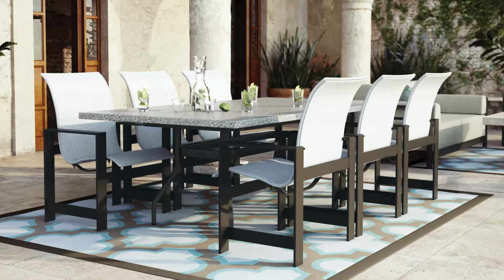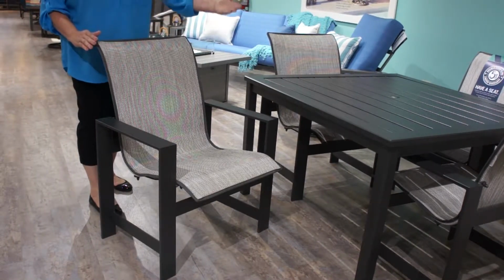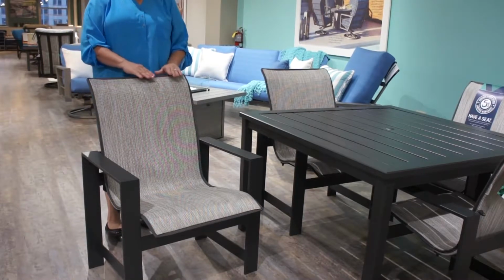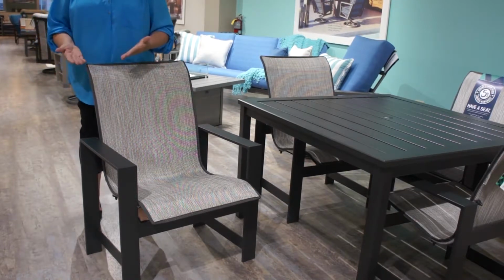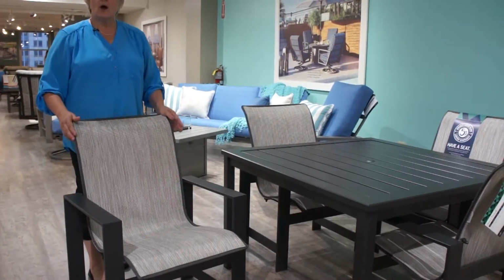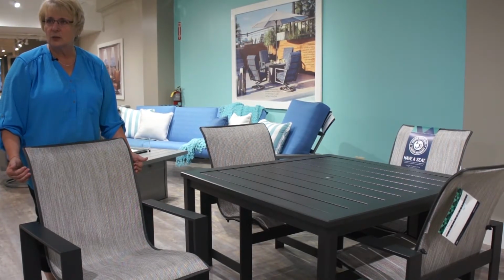Grace Sling Collection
Contemporary casual meets classic comfort in the Grace sling collection. The simple elegance of this collection adapts it to any locale, whether lakeside at the cabin or under the stars in a Manhattan loft. Available in sling, padded sling and Homecrest Woven, Grace sling is a natural complement to the Grace deep seating collection.